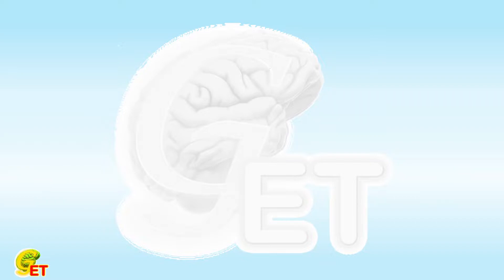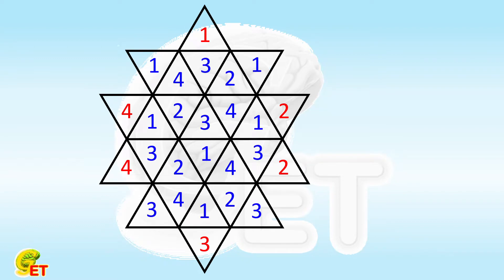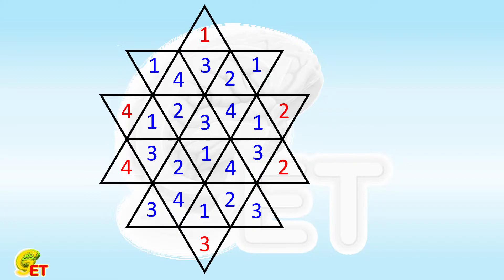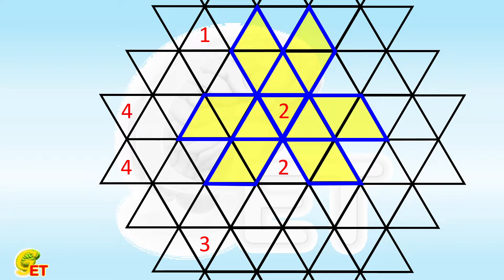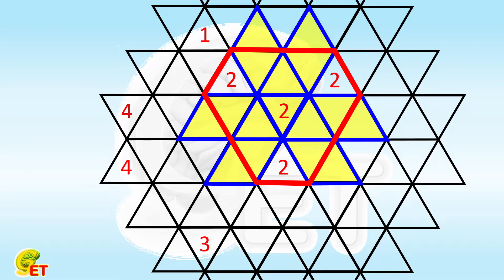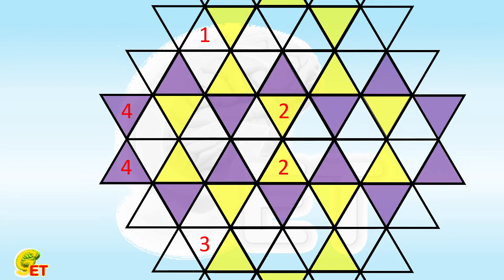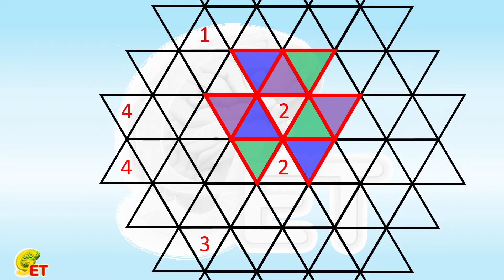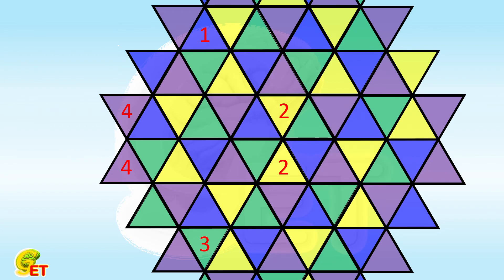Fill in the numbers. 【Fun Math, 6th grade – 10】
we change the requirement a little bit to that, the connected 4 numbers on a straight line cannot be duplicated.